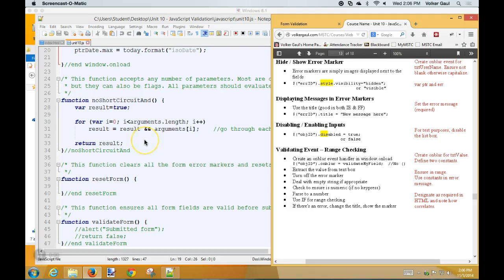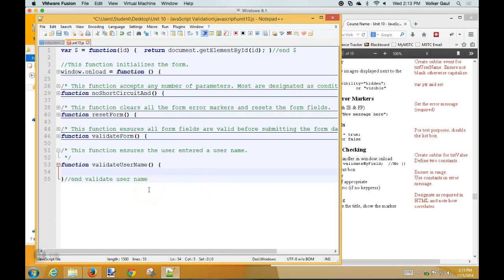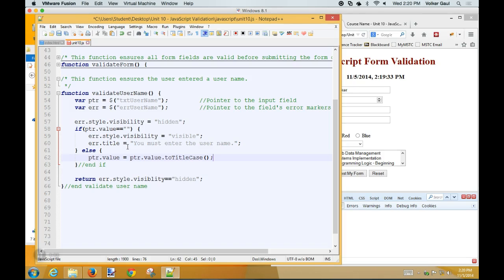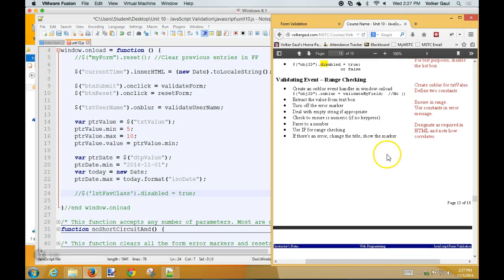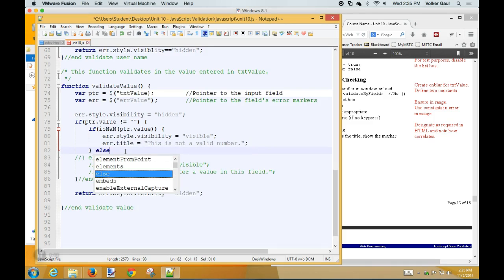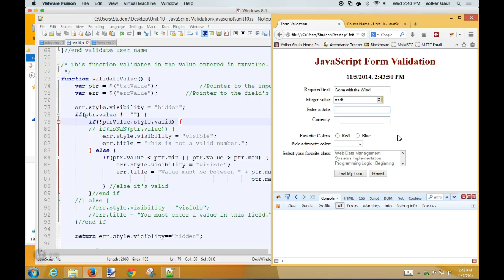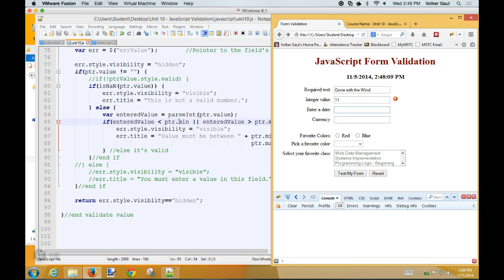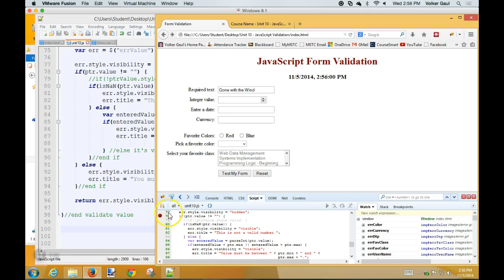wp10.3 JS Validation: Required, Number in Range